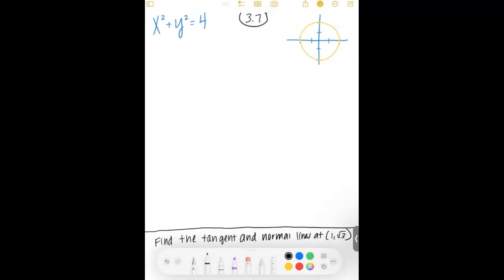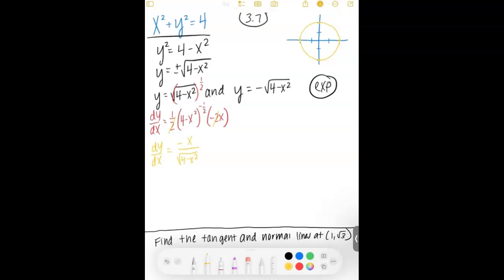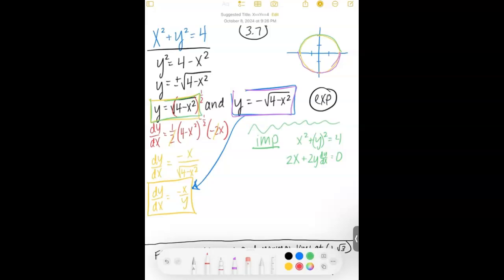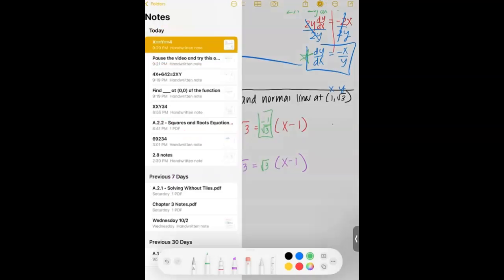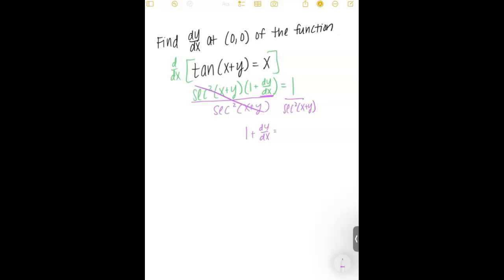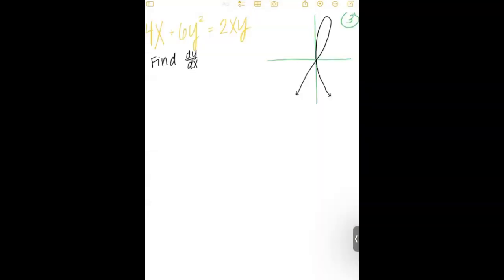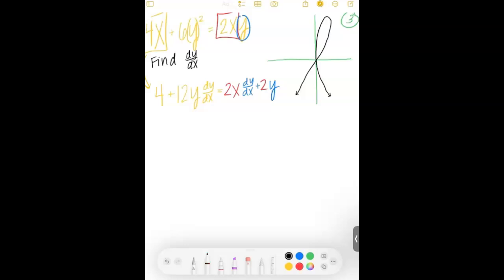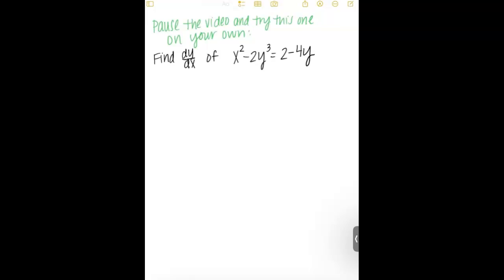AP Calculus - 3.7 - Implicit Differentiation